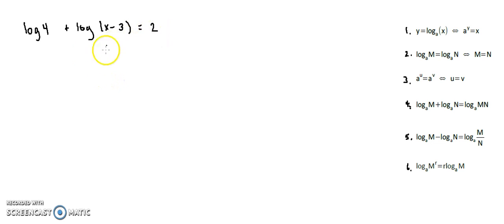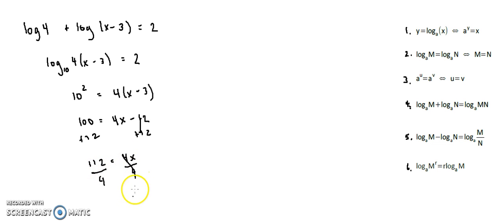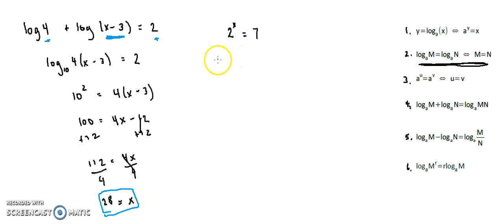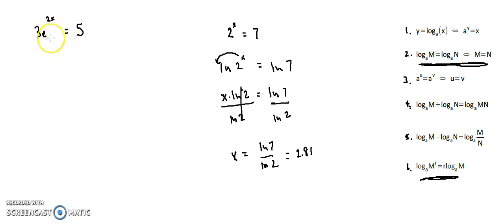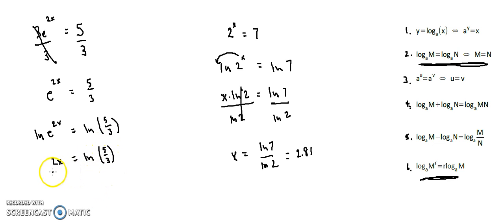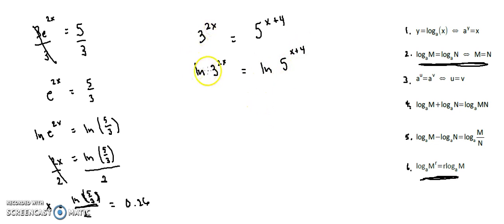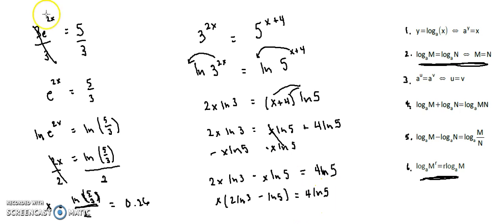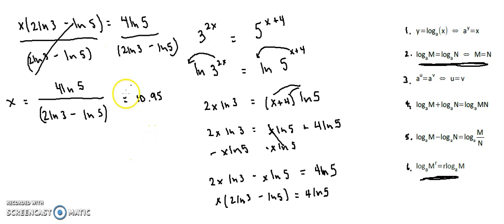log and exp eqn part 2